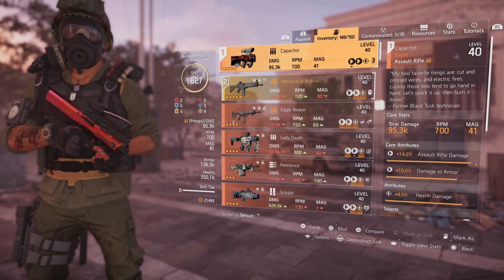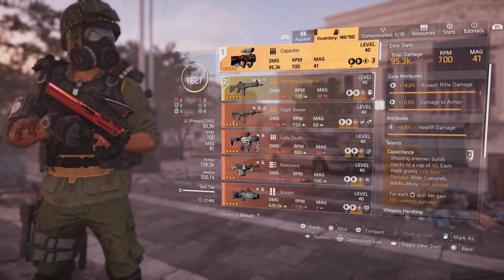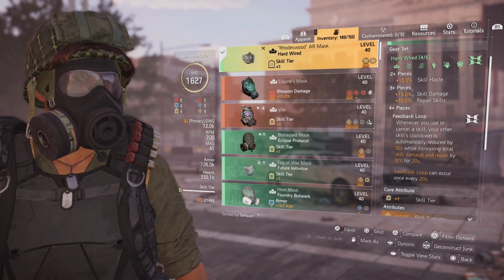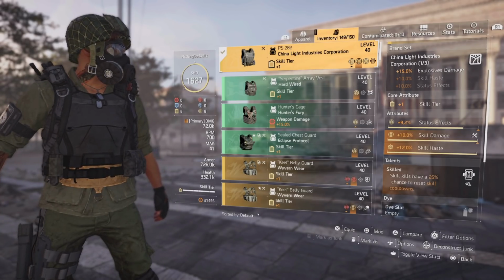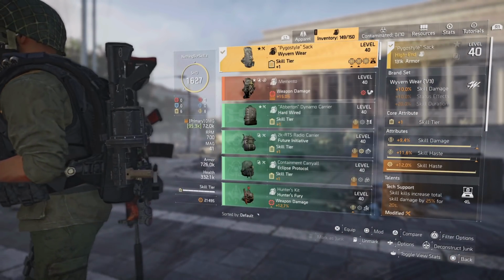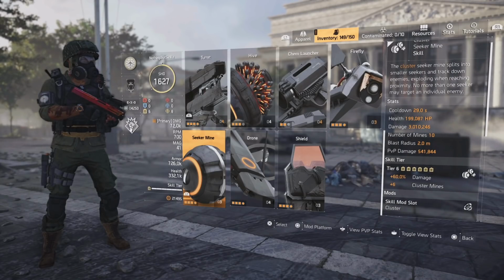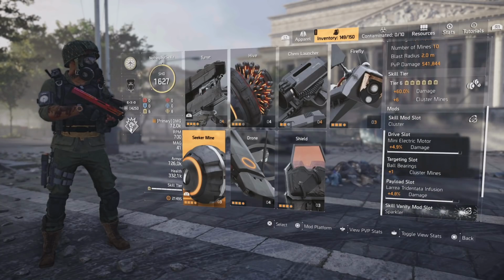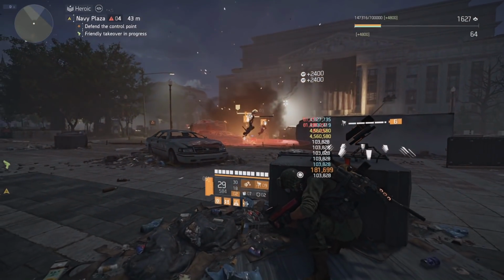THIS DIVISION 2 BUILD FEELS LIKE CHEATING! WHY DO THESE SEEKERS NEVER STOP COMING BACK! IT'S INSANE!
00:00:00 Intro - Gameplay of Build
00:00:58 Build Breakdown
00:06:05 Outro - Closing Remarks